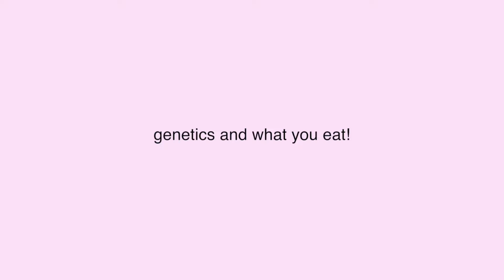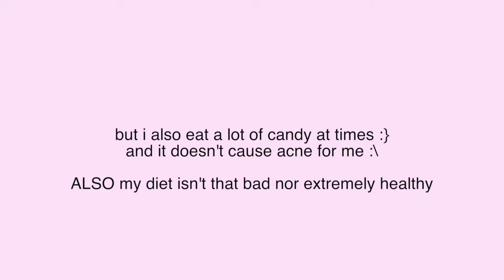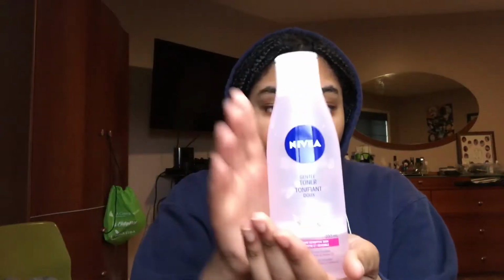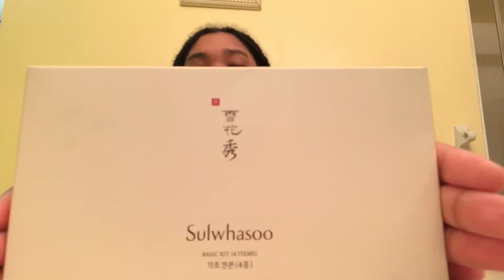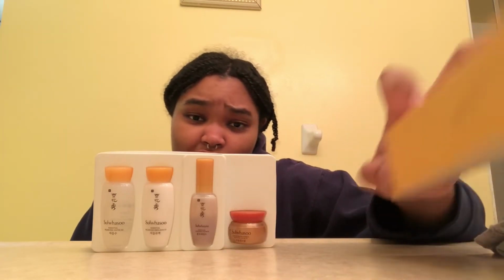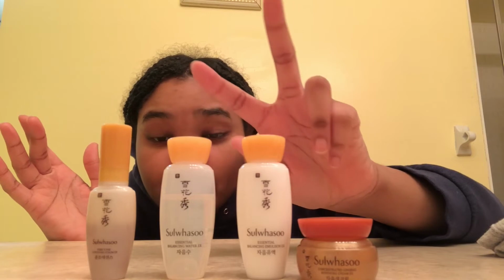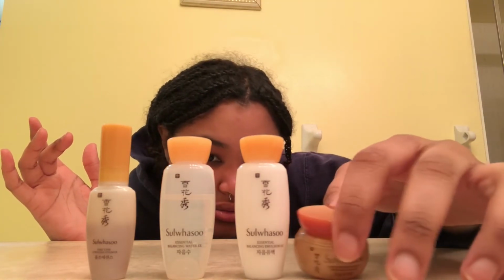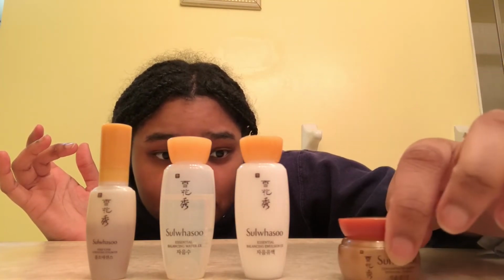MY SKINCARE ROUTINE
I'm so tired I stayed up till 4 am to upload this